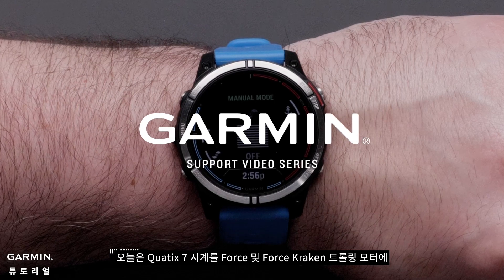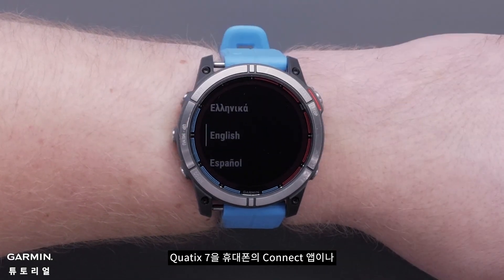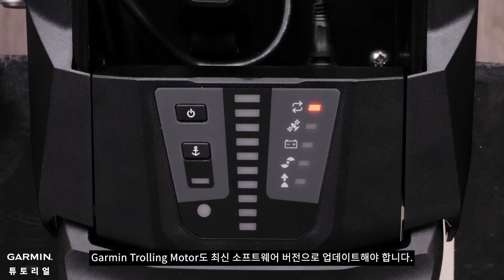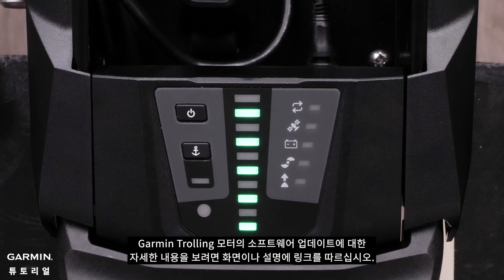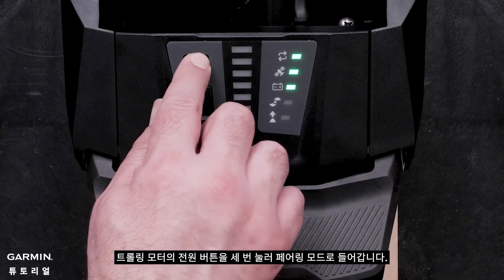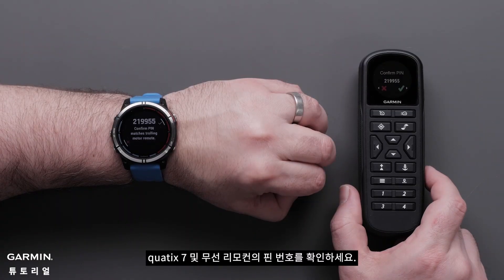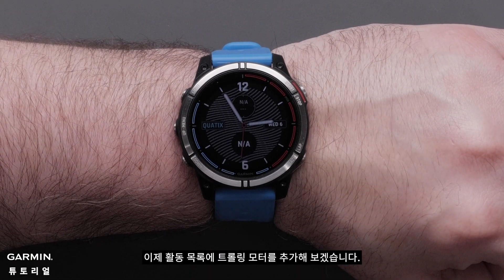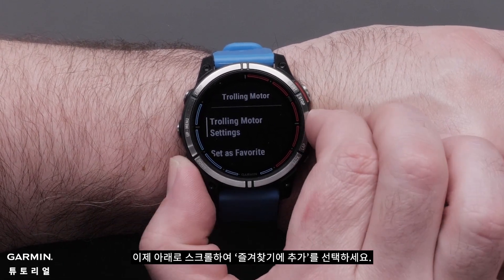[튜토리얼] quatix 7: Garmin 트롤링 모터에 연결하기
quatix 7 시리즈 스마트워치의 원격 제어 기능을 호환되는 Garmin 트롤링 모터와 페어링하고 설정하는 방법을 알아보세요.

00:00 인트로
00:13 소프트웨어 업데이트
00:39 페어링 모드 진입
01:37 활동 목록에 트롤링 모터를 추가하기
02:23 quatix 7로 조정하기
03:50 이읏트로

트롤링 모터 소프트웨어 업데이트에 대한 자세한 내용은 다음을 참조하세요.
[튜토리얼] Force 트롤링 모터: 소프트웨어 업데이트하기